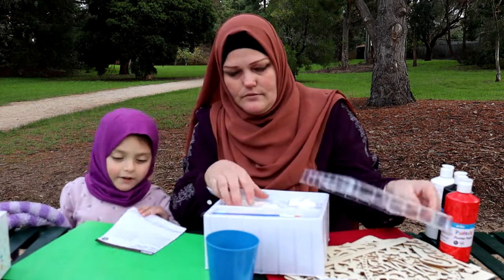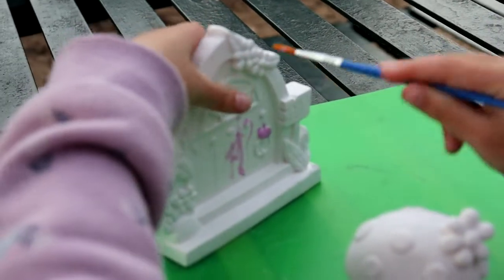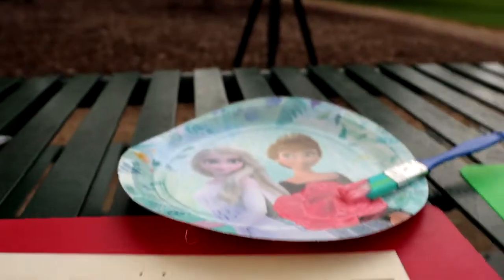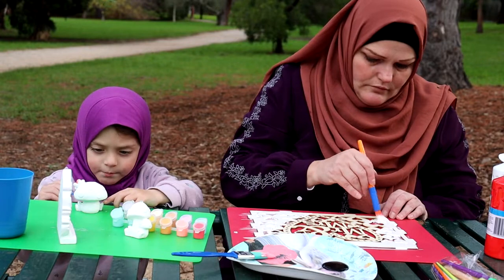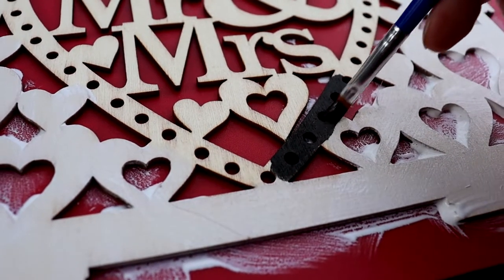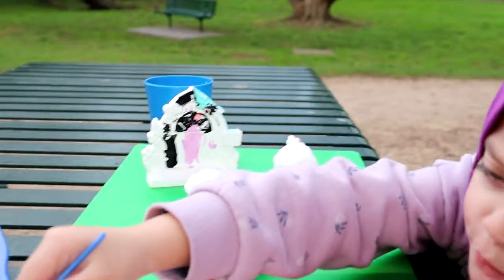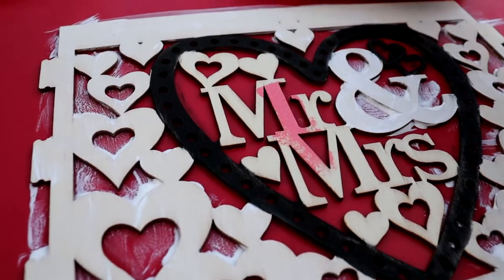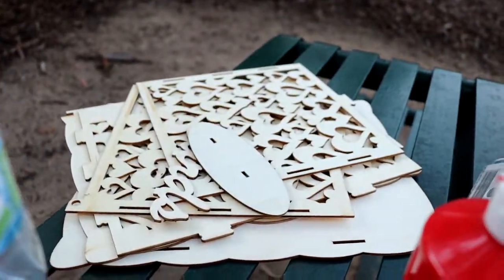Painting in the Park with Tahnia & Khadijah / Fun / Kids Art / Kmart / Paint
Hi Everyone

Today we are enjoying the end of the day painting our models that we purchased from Kmart.

Stay safe